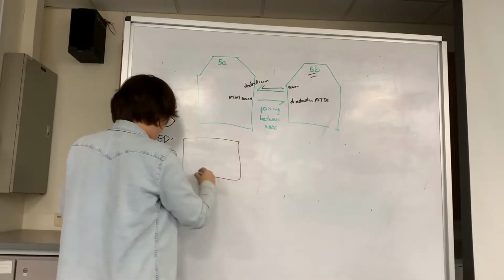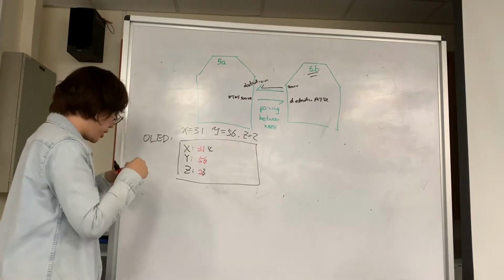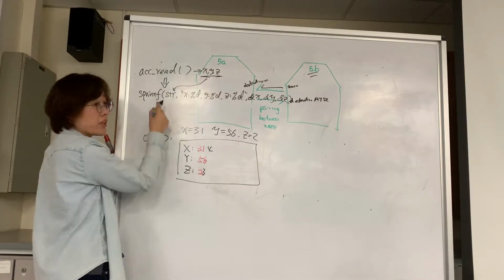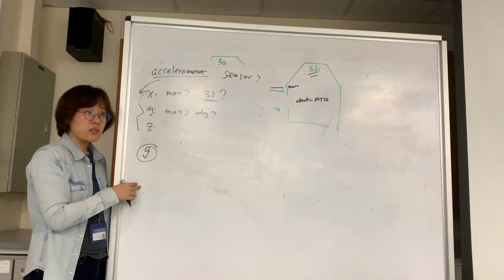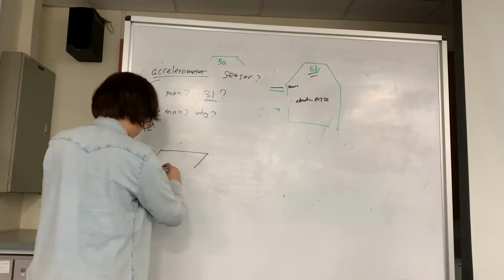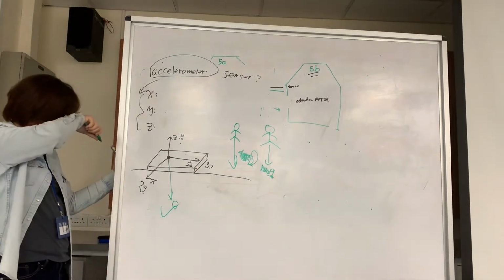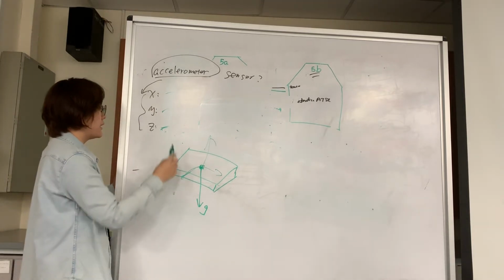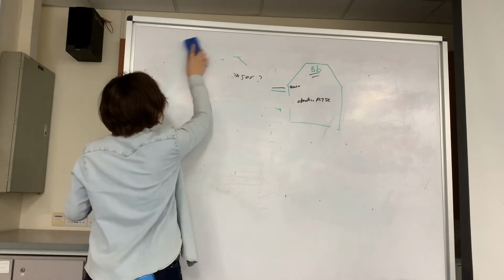25 October 2019